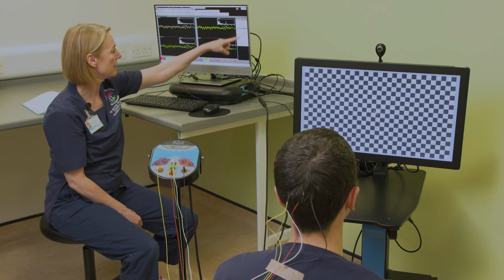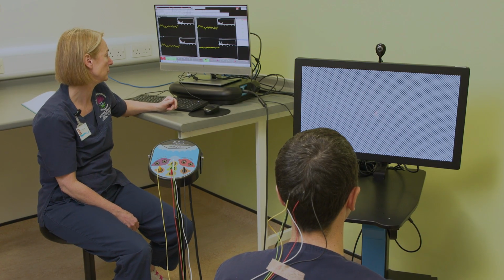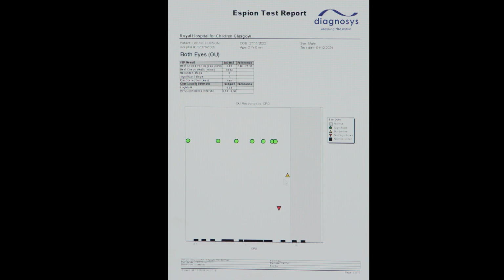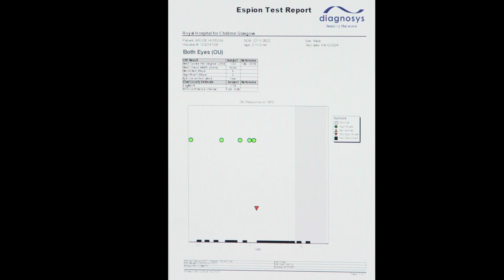Understanding Sweep VEP Clinical Tests - Demo